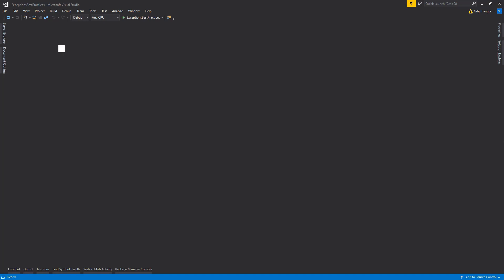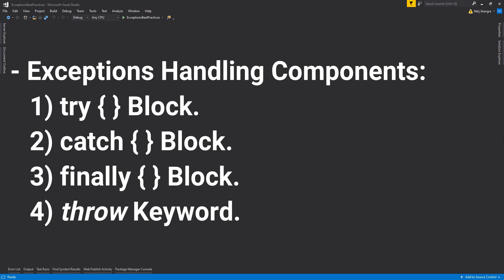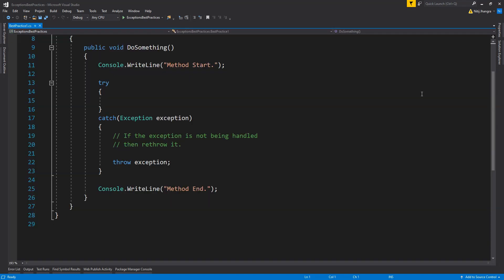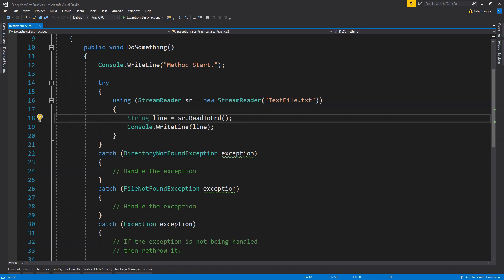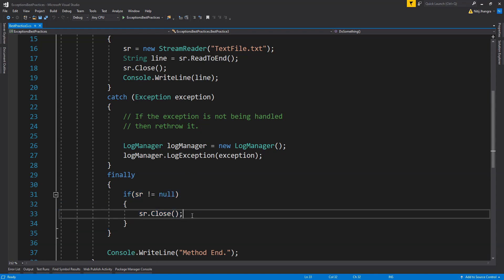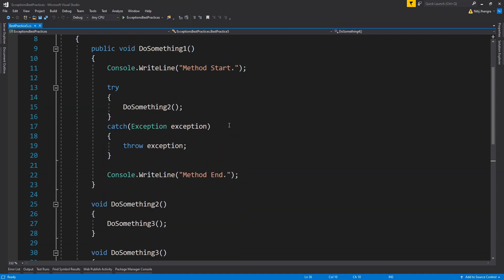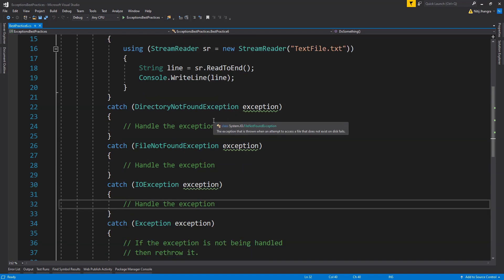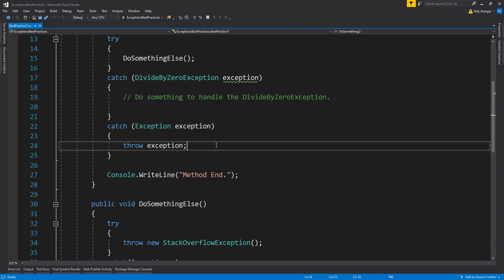C# Exception Handling Best Practices You Need to Know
Learn about some of the programming best practices when handling exceptions in the C# methods using the try-catch-finally blocks.